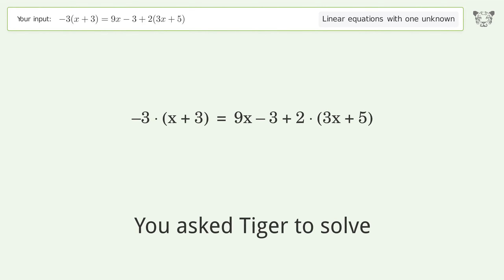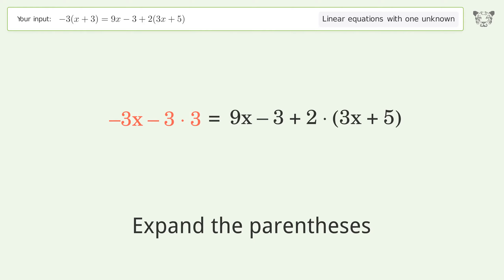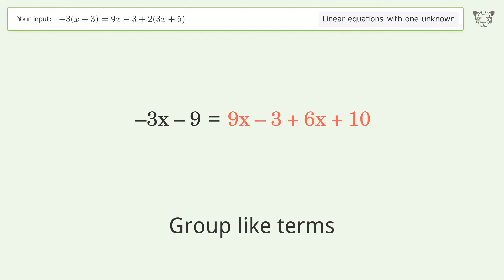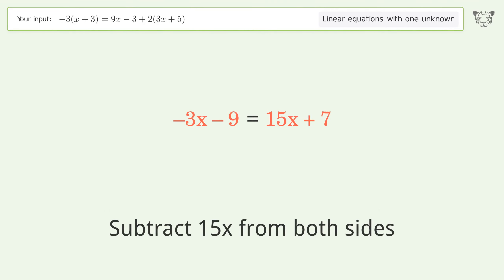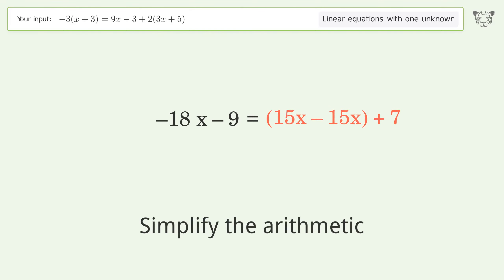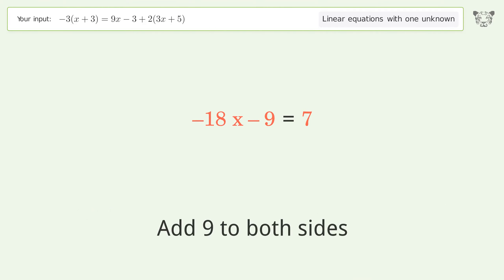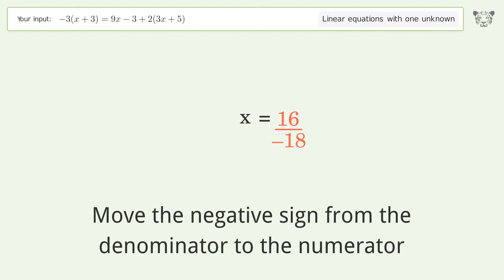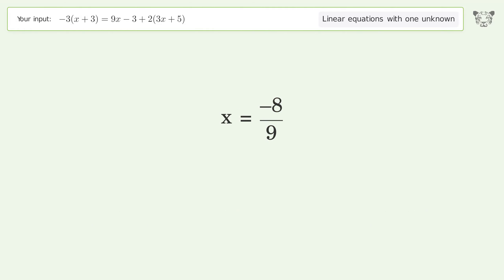Linear equation with one unknown: Solve -3(x+3)=9x-3+2(3x+5) step-by-step solution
Solving -3(x+3)=9x-3+2(3x+5) using the linear equation with one unknown solver

for a step-by-step and more tips and tricks for dealing with linear equations with one unknown.